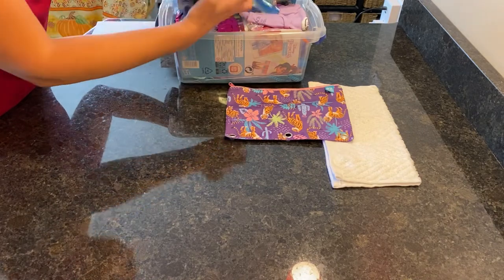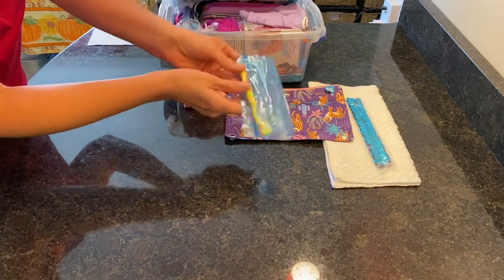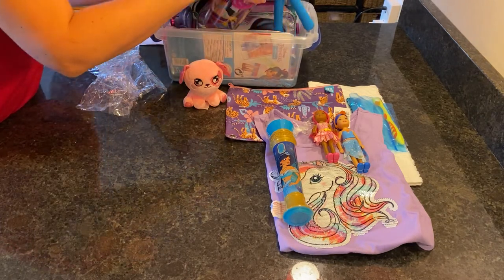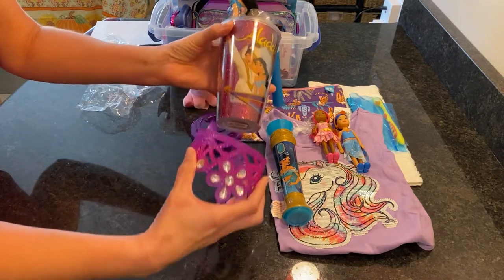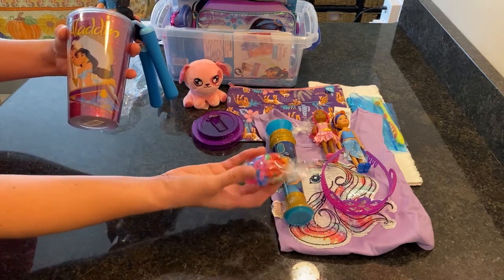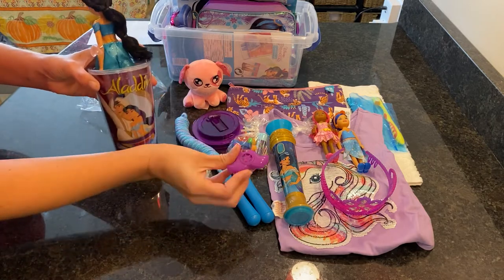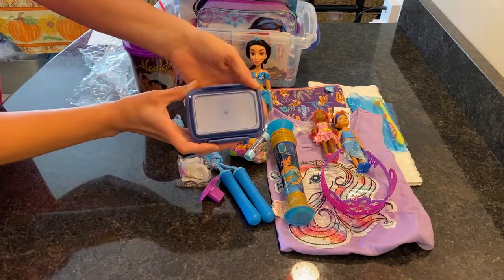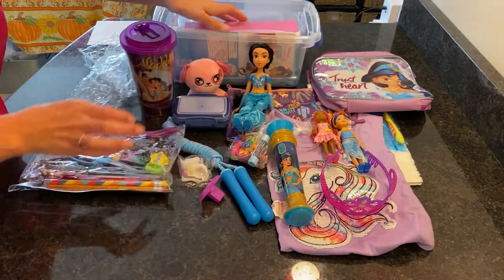Operation Christmas Child OCC Girl 5-9 Princess Jasmine Theme Shoebox Unboxing 2020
See what I found to put in this Jasmine themed box!